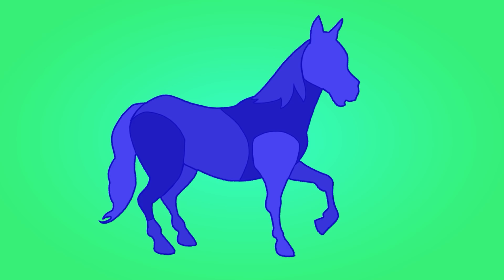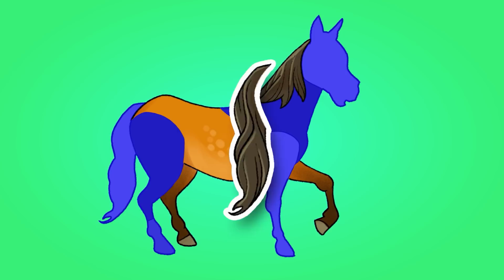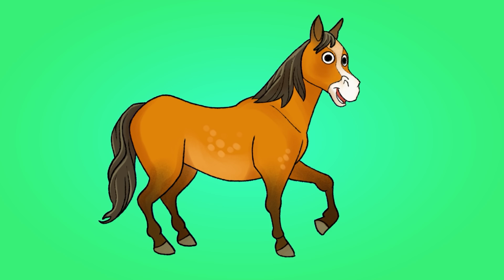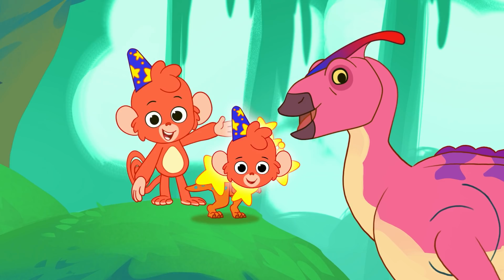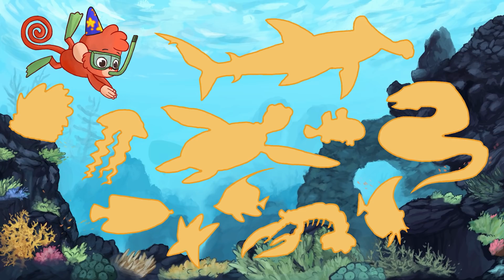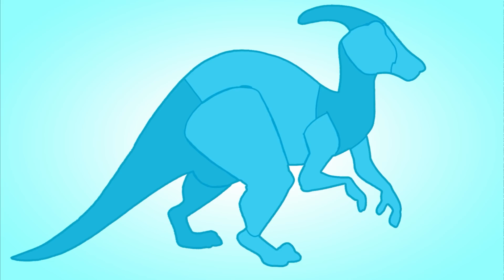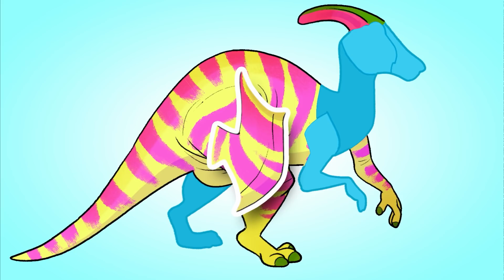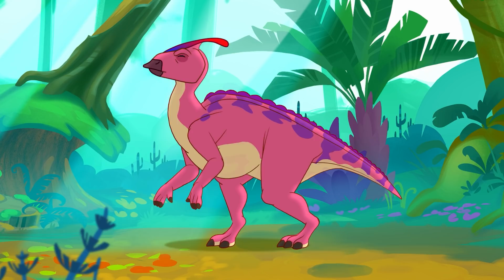Excavator for kids | Trains, Trucks & Big Machines | Educational videos for children | Club Baboo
The little crane is building a big excavator! Vroooom vroooom, the excavator is digging up a dinosaur skeleton of a Triceratops!